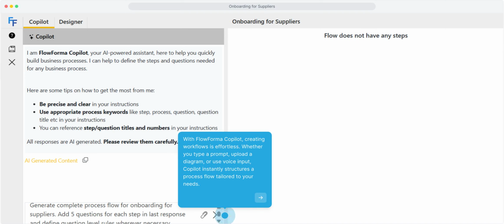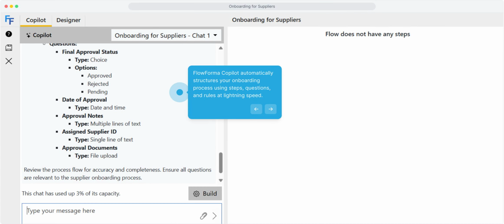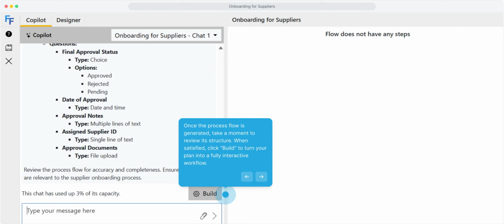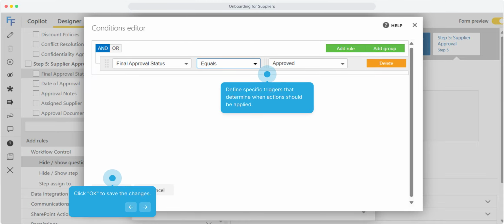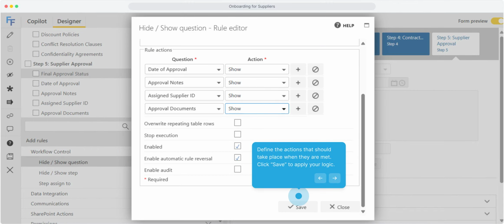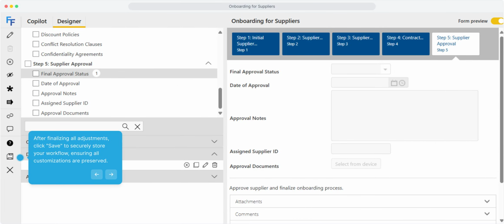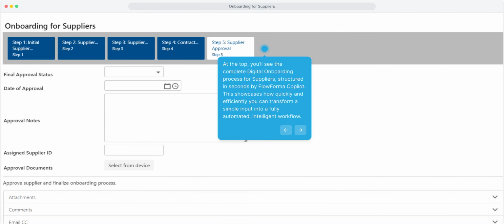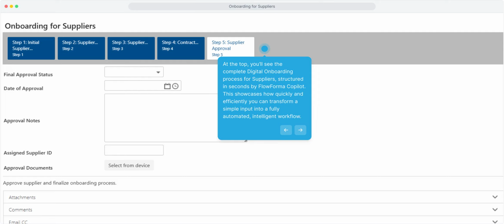Onboarding Automation: Steps To Automate The Onboarding Process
Step into a hands-on demo that shows exactly how FlowForma helps you design, build, and launch a fully automated onboarding process—without writing a single line of code using FlowForma Copilot.

🌟 What the demo shows you:

Instant Workflow Generation: Provide Copilot with a prompt, diagram, or voice command—then watch it create your entire onboarding flow in seconds

Visual Task & Document Automation: Automate form assignments (like contract signing, compliance checklists, policy acknowledgements) and generate documents dynamically.

Smart Conditional Logic: Add rules and triggers to tailor the process—for example, onboarding steps differ for remote vs on-site hires

Built-in Testing & Iteration: Test the form in real-time, refine steps, tweak rules—and save updates instantly.

Seamless Visibility & Reporting: Easily monitor completion status, bottlenecks, and overall onboarding health with built‑in analytics .

✨ Why automate onboarding?

Faster, More Reliable Process: Standardize every step—no forgotten paperwork, no compliance risks, no delays

Boosted Productivity: HR teams save ~30% of time spent on manual onboarding, freeing them to focus on employee engagement and culture building

Enhanced New Hire Experience: New employees appreciate a polished, digital-first onboarding—clear expectations, timely communications, mobile-friendly access .

Scalability & Adaptability: Whether you’re onboarding 5 or 500 staff, or remote vs in‑office hires,

👥 Who it's for: HR leaders, operations managers, and citizen developers looking for a powerful, no‑code way to streamline onboarding—complete with compliance, tracking, and insights.

🚀 Takeaway:
This demo proves how simple it is to go from concept to deployed onboarding workflow. FlowForma’s AI‑powered Copilot builds the structure, you customize the detail, and off you go—delivering a faster, more engaging onboarding experience for every new hire.